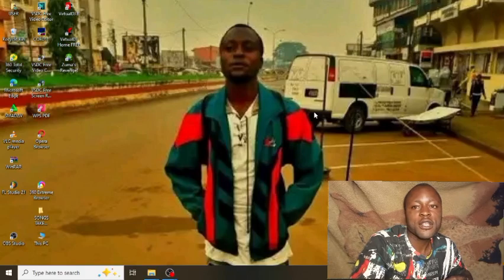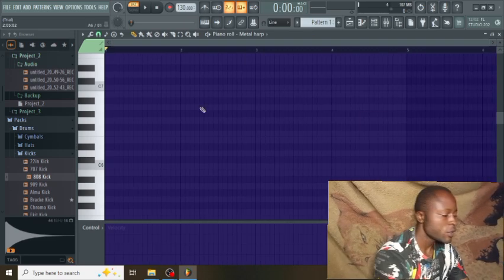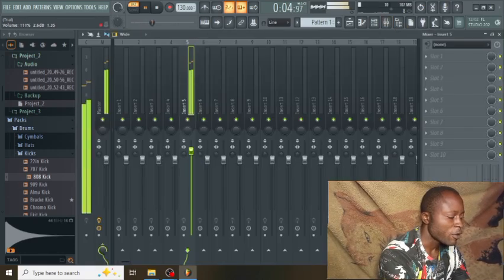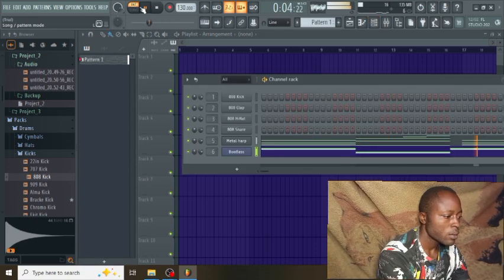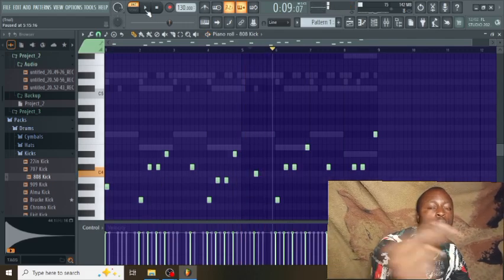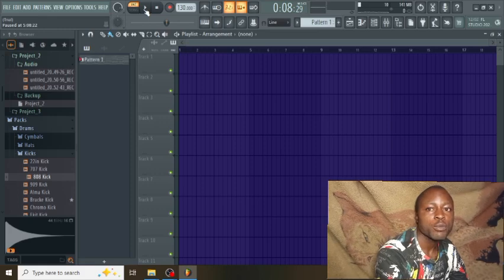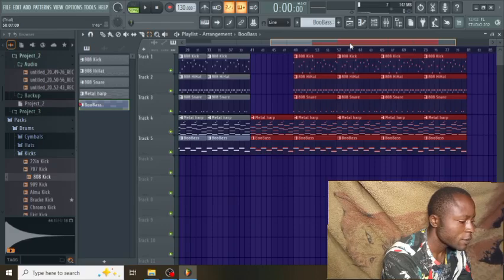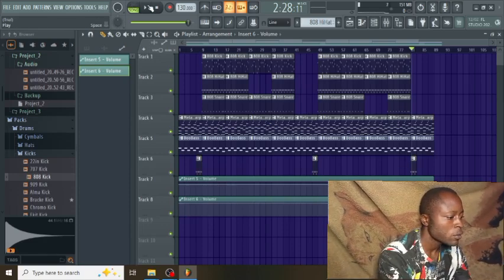HOW TO MAKE A MONACO TRAP BEATS